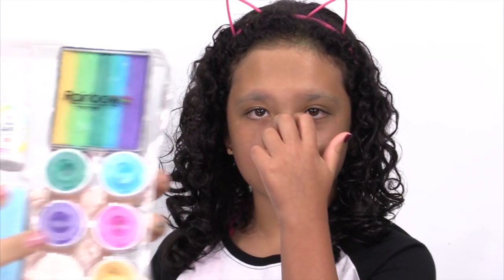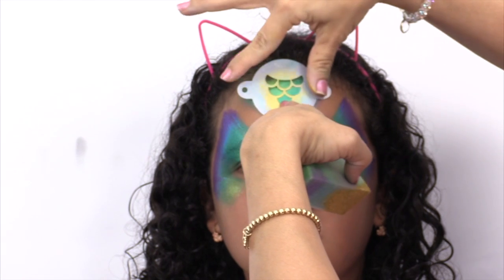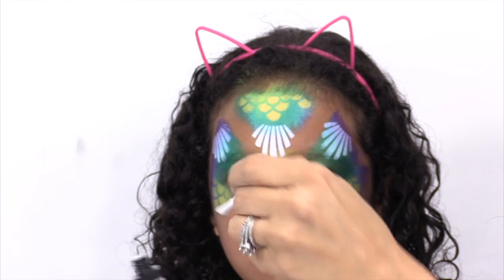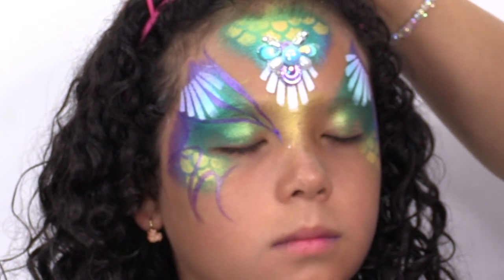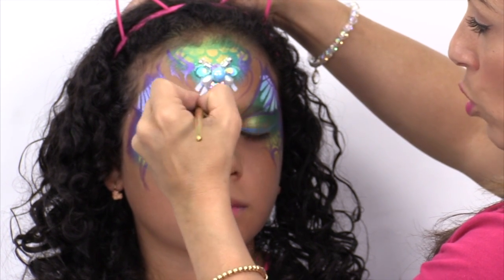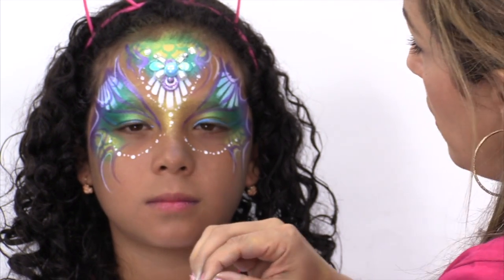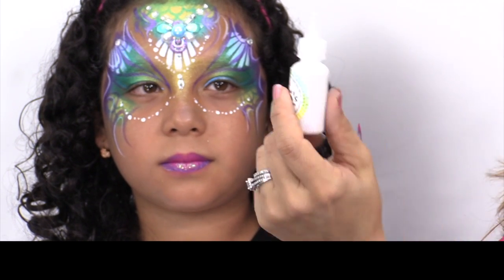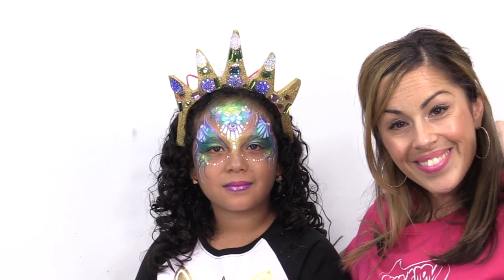Easy Mermaid Face Paint Make Up Idea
Mermaids and Unicorns took over 2018.  This video teaches a fast and easy design Mermaid design using the Mermaid FACEfun kit.
I love to hear from you and help you learn.
Happy Painting

Join us at FABAIC which is the world's largest face painting convention